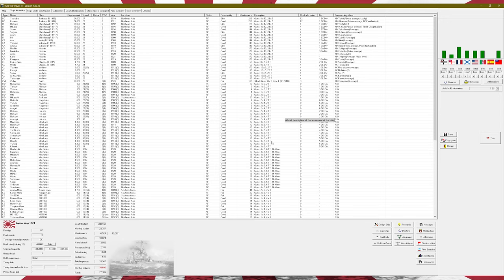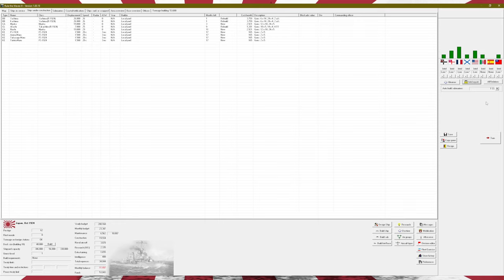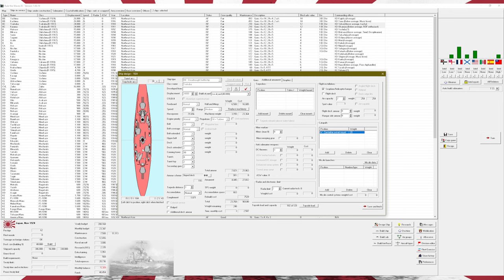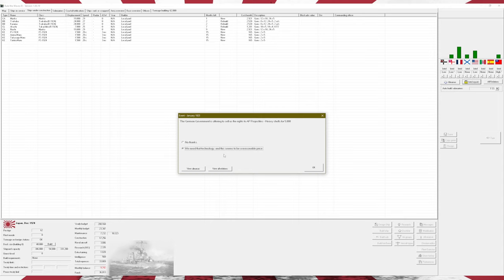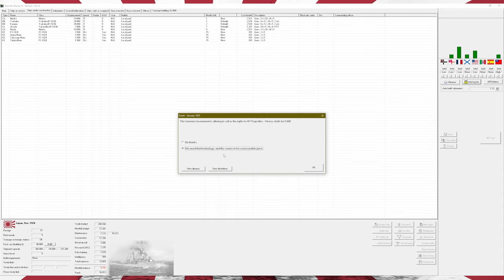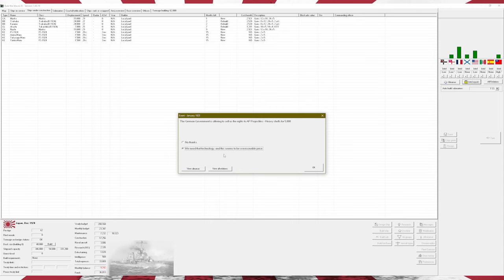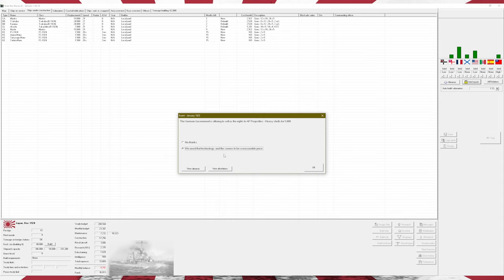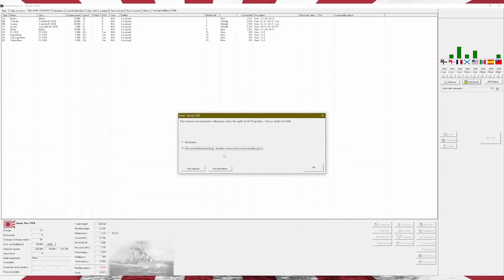Let's Play Rule The Waves 3 (Japan) Part 14 - Rebuilding for real?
In this part we maybe get to finally start trying to rebuild our fleet?

Rule the Waves III is a simulation of naval ship design and construction, fleet management and naval warfare from 1890 to 1970.